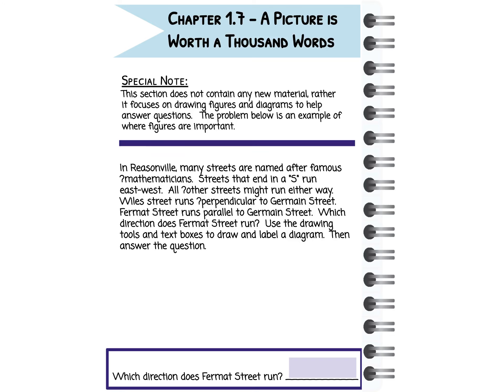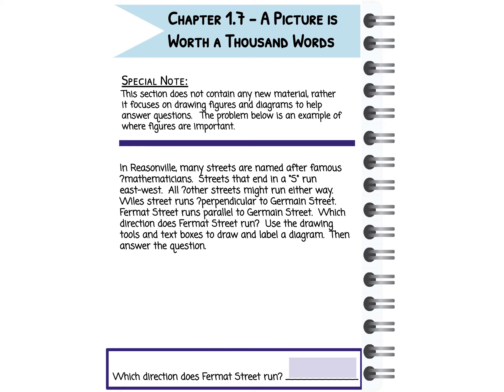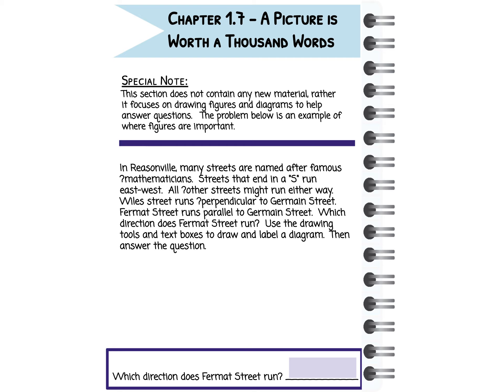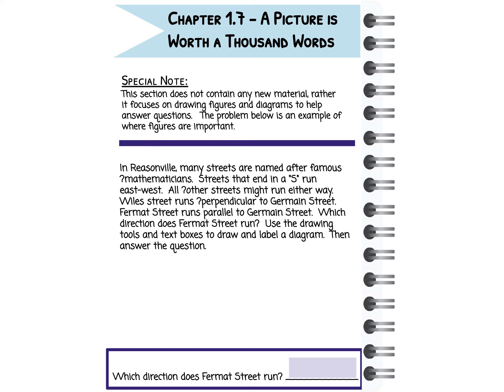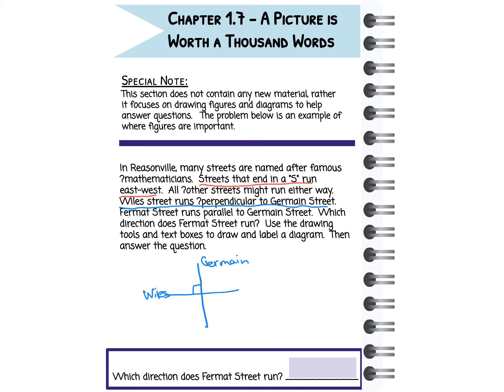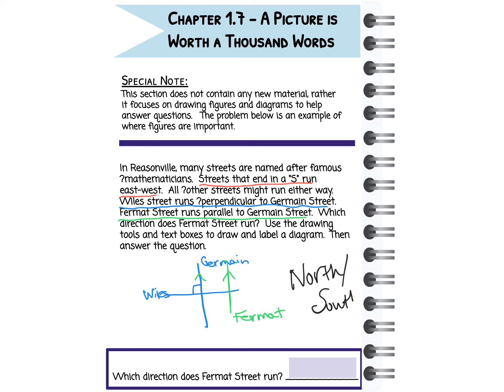Ch 1.7 Notes